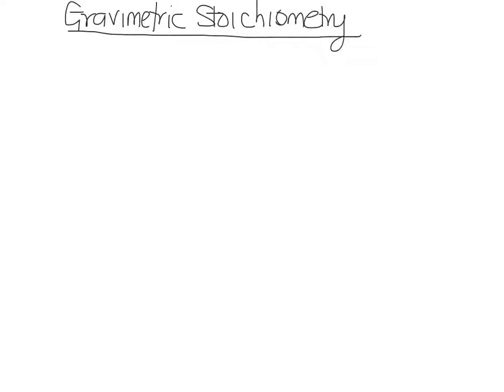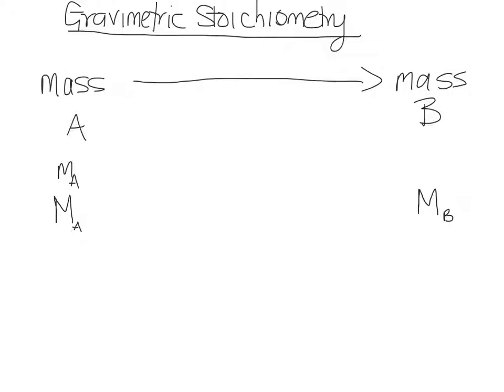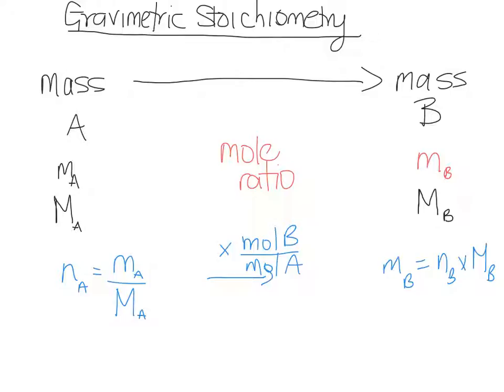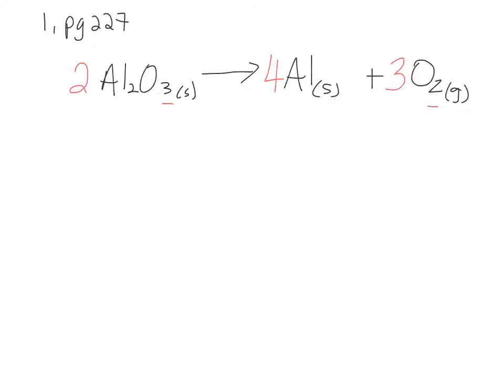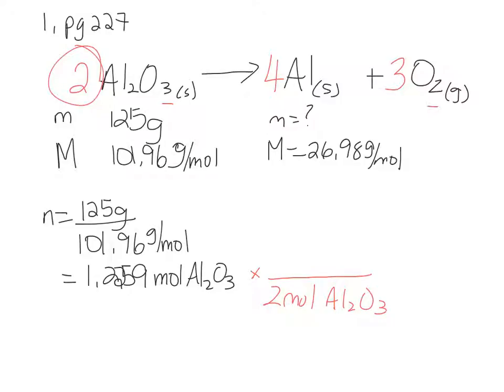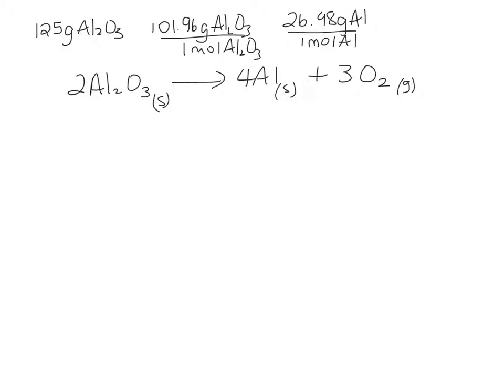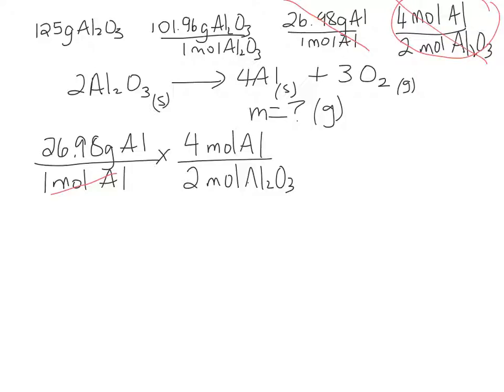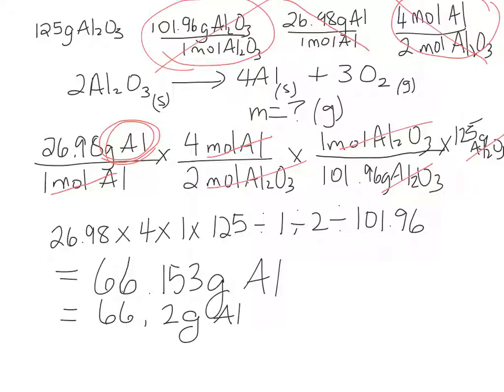gravimetric stoichiometry example